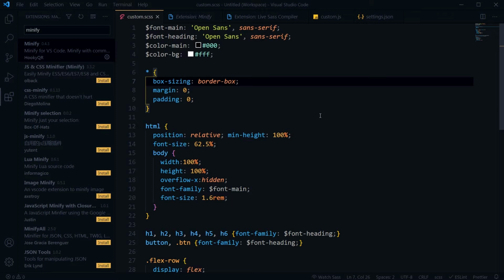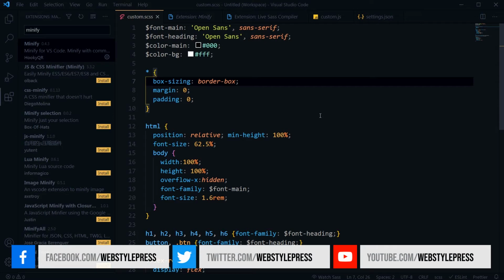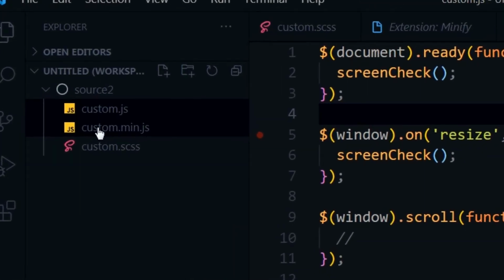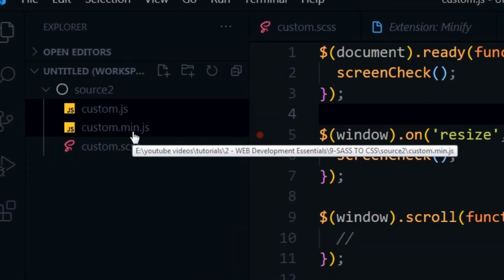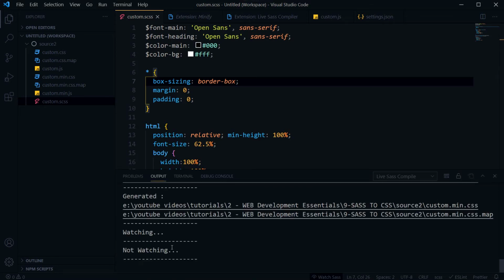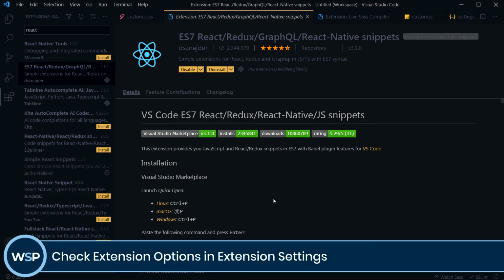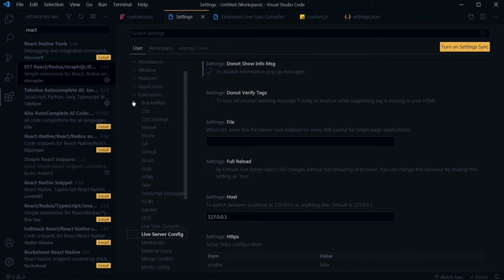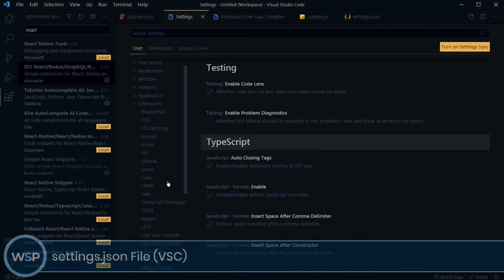Code Editor Extension Settings | 3 Locations | Different Options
Learn how to get most out of code editor's extensions. There are precisely 3 locations you should visit after installing any extension in code editor (visual studio code). If you do not see these 3 locations, you will not be able to use extensions effectively. Without extensions visual studio code is boring. Code editor like visual studio code has got ton of extensions that enhance your development environment and productivity.

Extension provides additional functionality, that you would achieve, with separate software or workflow, otherwise. As a software developer if you use visual studio code, search for related extension about your tech stack. If you are working with sass, search extensions for sass. If you are working with JavaScript, search extensions for JavaScript like eslint and typescript or react snippets. If you want to auto format code, search for code formatter or prettier like extensions. These will make your life easier.

But there is something you should keep in mind. These extensions do not work automatically out of the box. These extensions need configuration, a click to to start or stop extension or a key press to run certain task. If you want to make best use of extensions and want to use them effectively, Keep the things in mind that I have shared in the video.